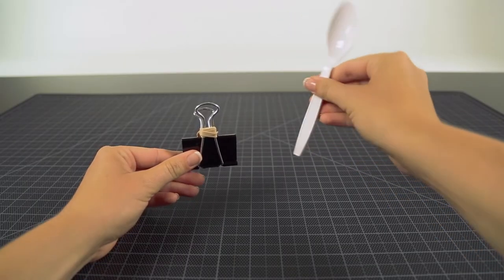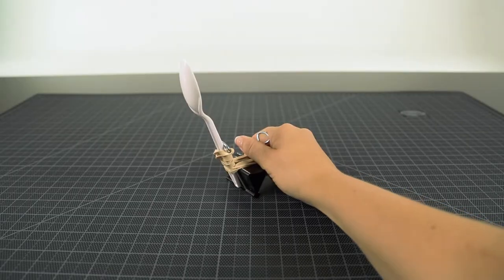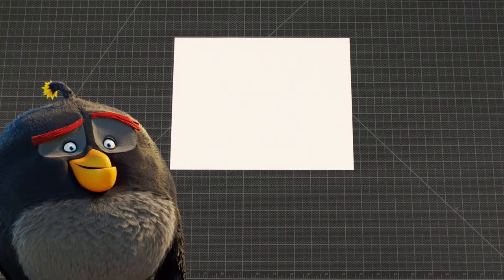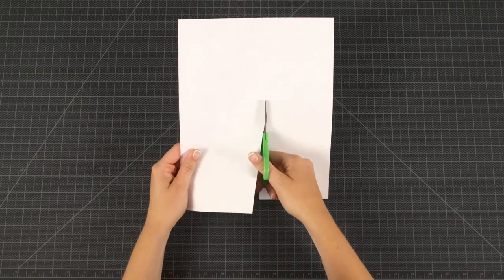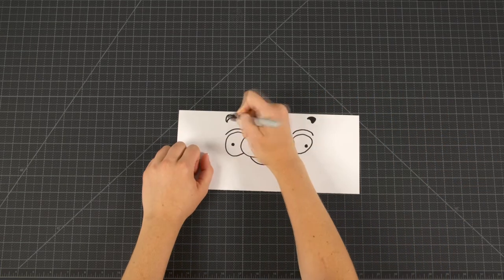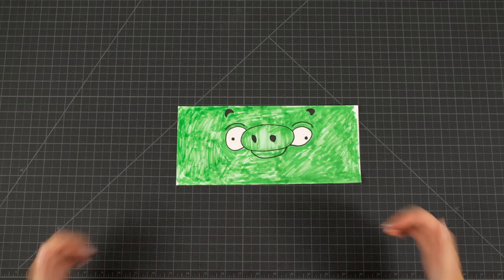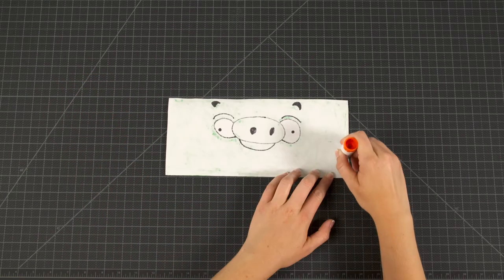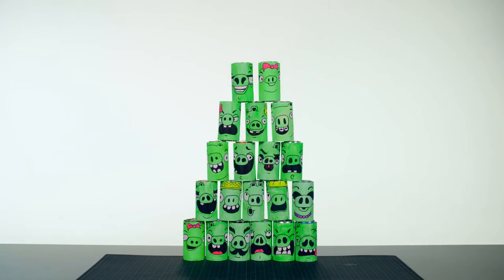THE ANGRY BIRDS MOVIE: At-Home Catapult Craft | Sony Pictures Kids Zone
Your favorite characters from The Angry Birds Movie come to life as you learn how to build your very own piggy tower and slingshot using common household items!

About Sony Pictures Kids Zone:
Sony Pictures Kids Zone gets kids learning, moving and laughing with fun, interactive activities that can all be done at home!
Tune in every Tuesday & Thursday for new content from artistic crafts to yummy treats, DIY projects, scientific experiments, energetic dance-alongs, karaoke sing-alongs, and more!